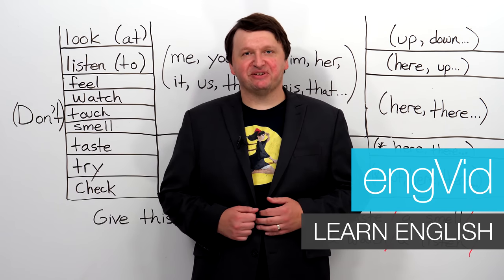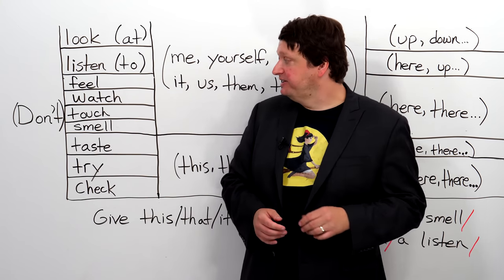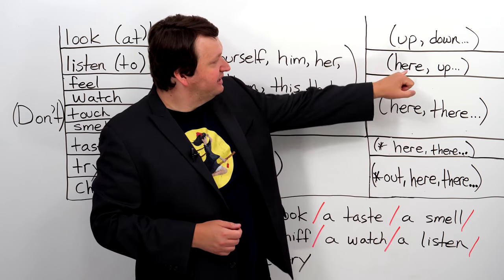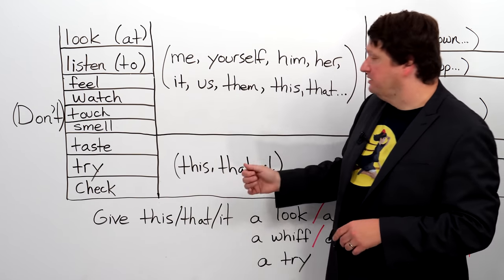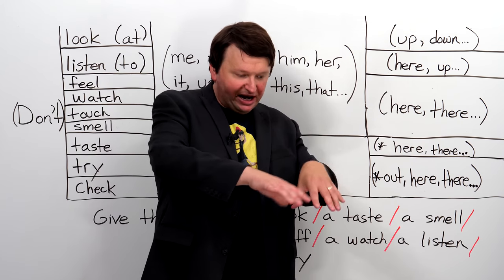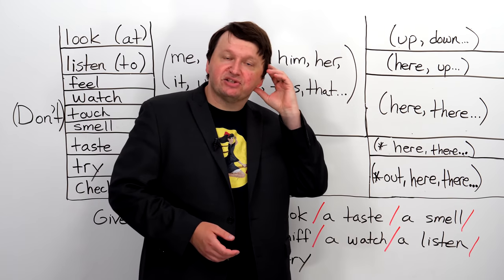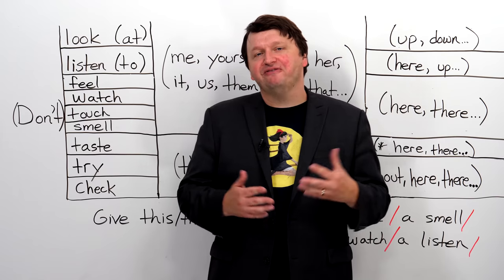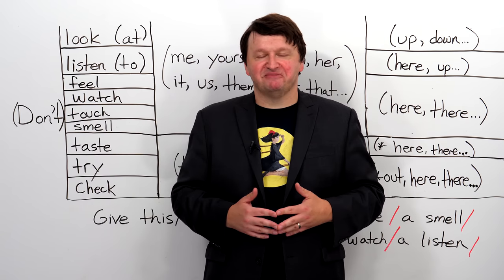Improve Your English Vocabulary: Using Sense Verbs in Conversation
Want to improve your spoken English? Watch this video. I will show you how human senses are referred to when giving commands (imperatives). You will learn the following imperatives in this lesson: look at that, listen to this, watch it, check it out, touch here, taste this, try it, give it a listen, and more. So what are you waiting for? Don’t forget to do the quiz when you’re done! Note: this video is made with respect to those with sensory differences and is meant to inform.

In this video:
0:00 What are "sensory" verbs?
1:22 What's an imperative?
2:03 Look
2:38 Listen
4:03 Feel
4:32 Watch
5:32 Touch
6:06 Smell
6:36 Taste
7:06 Try/check
8:12 Give it a __
10:19 Review